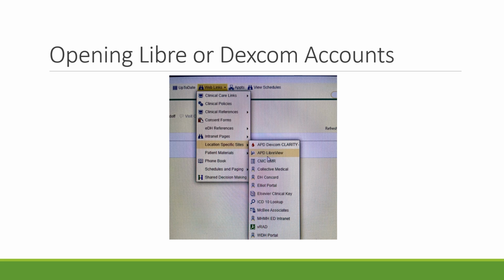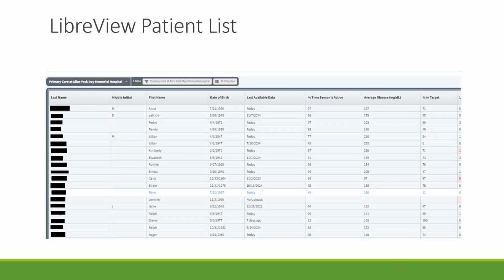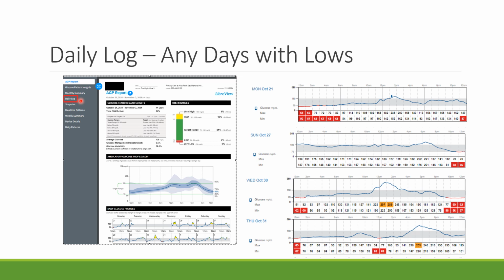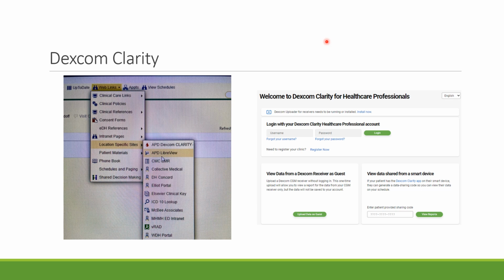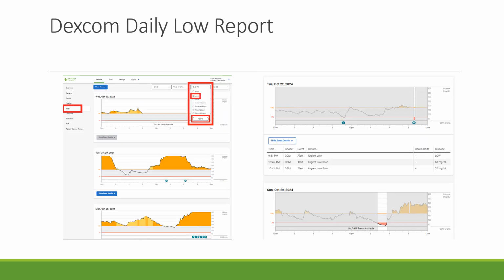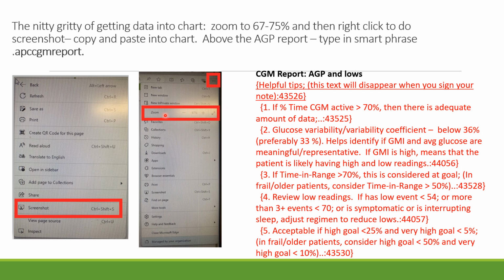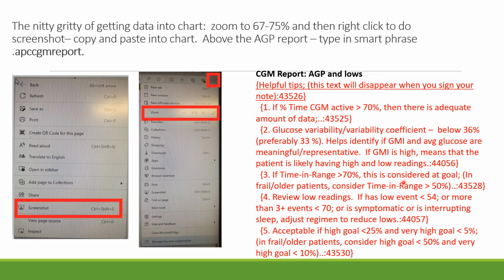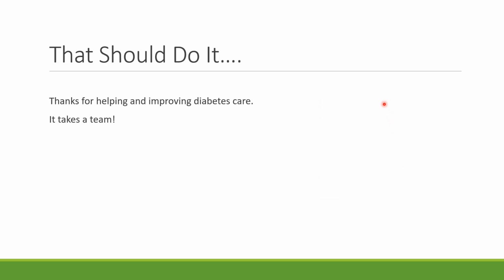CGM upload microvideo updated 1 25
updated information about uploading CGM data into patient charts - Jan 2025